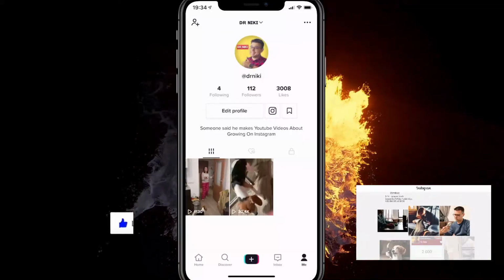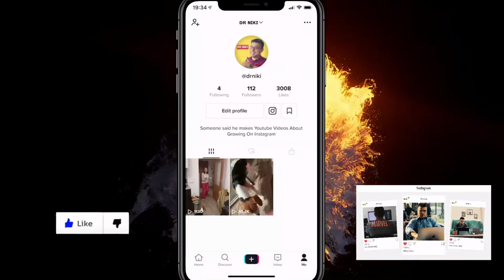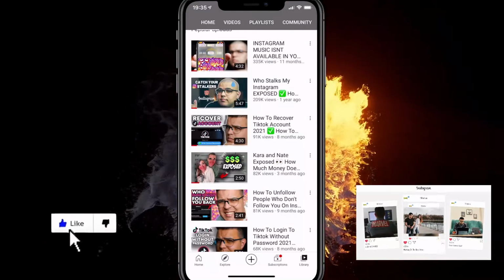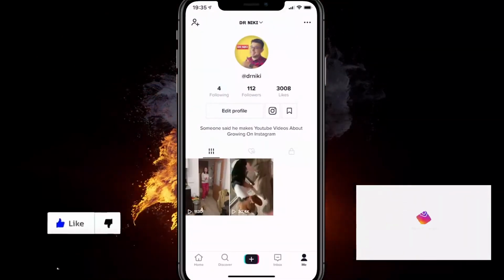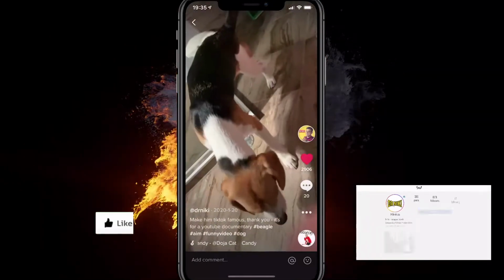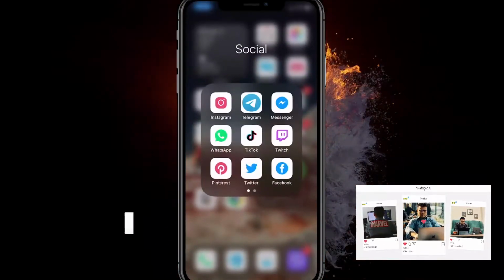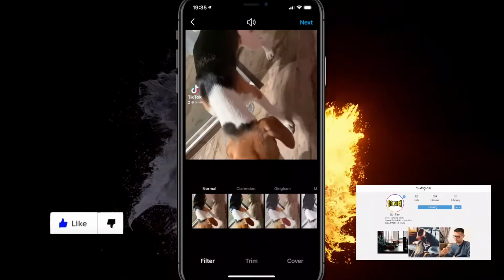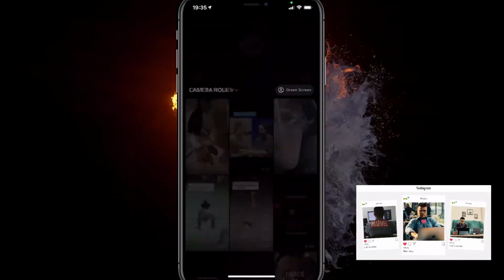How to Upload Reels on Instagram ✅ How to Post TikTok on Instagram (2021)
In this video you will learn How to Upload Reels on Instagram & How to Post TikTok on Instagram (2021)!